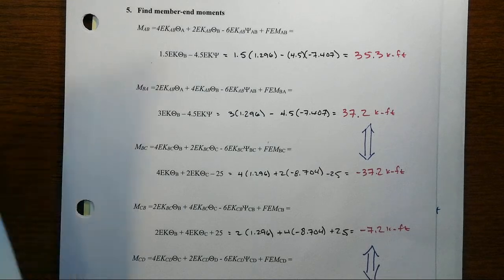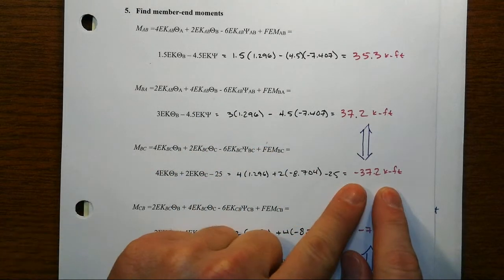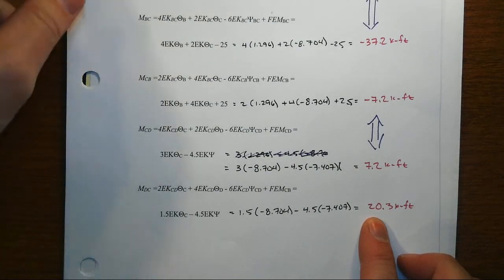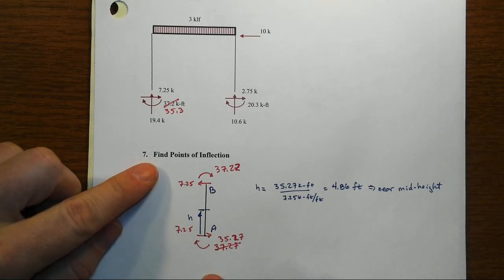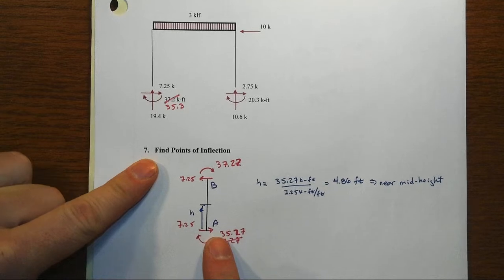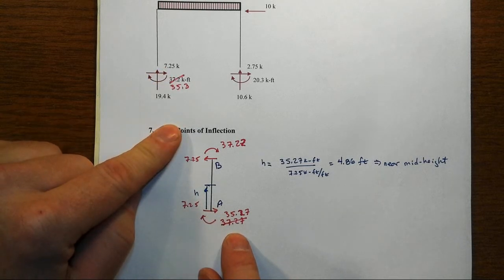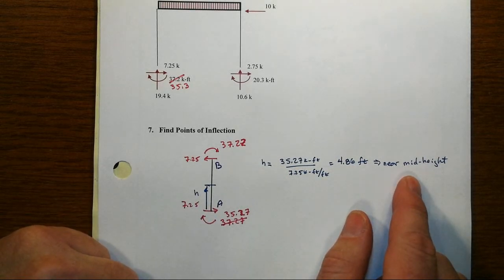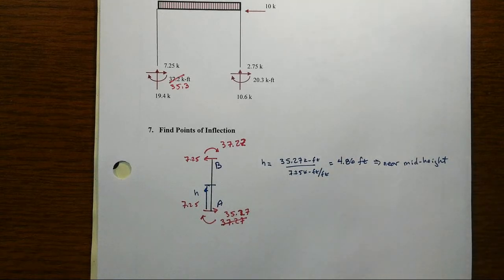Slope Deflection Frame Example D4 Steps 5, 6 and Reflection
A single-bay, single-story portal frame with gravity and lateral load is examined.  The analysis approach for the "exact" solution is accomplished via the Slope Deflection Method.  The video series contains 5 segments.